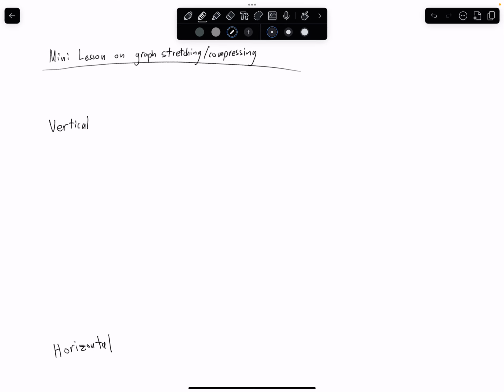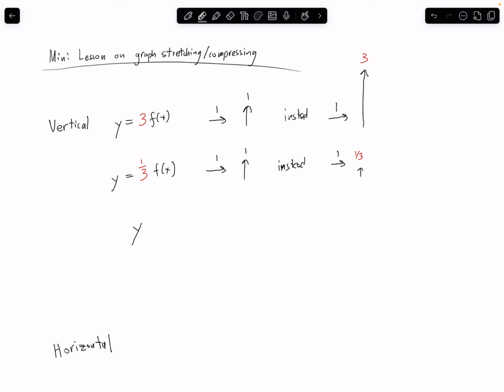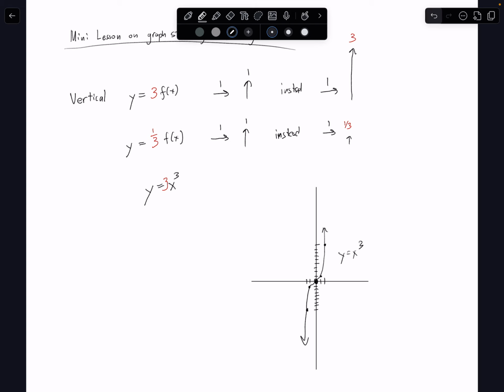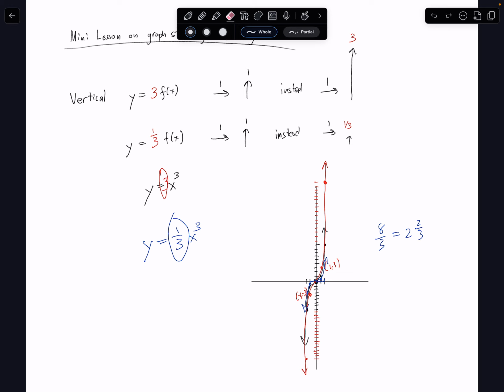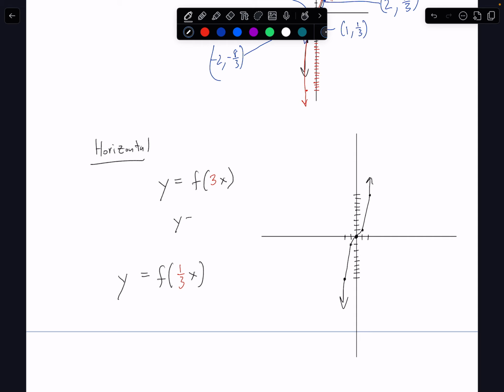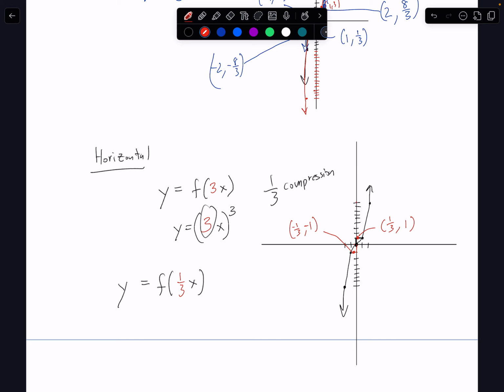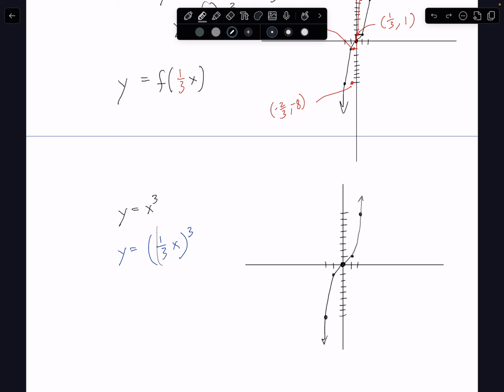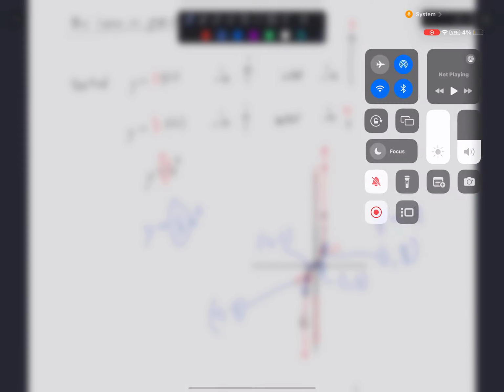graphing vertical/horizontal stretching and compressing